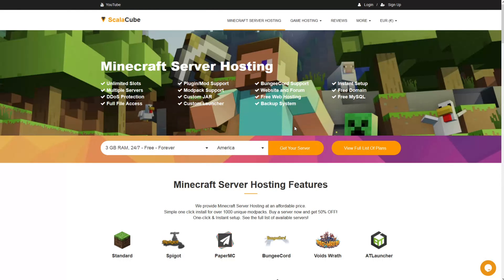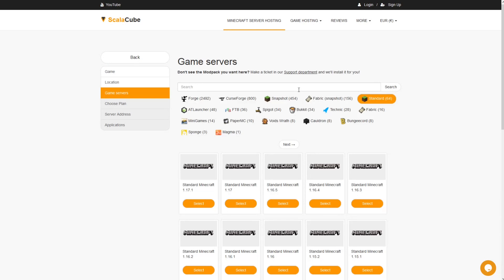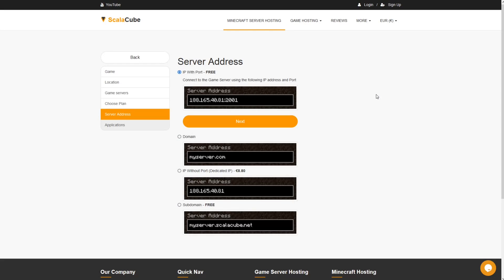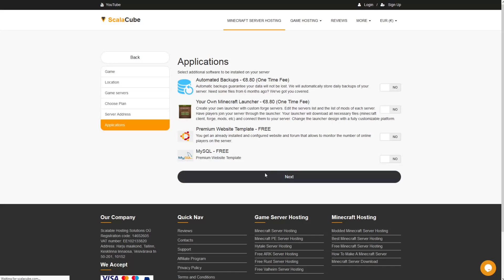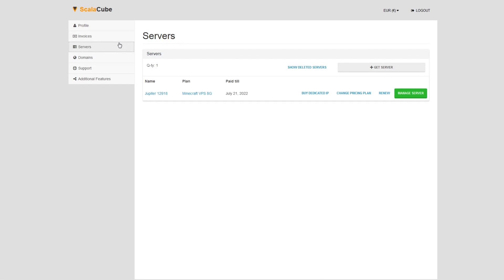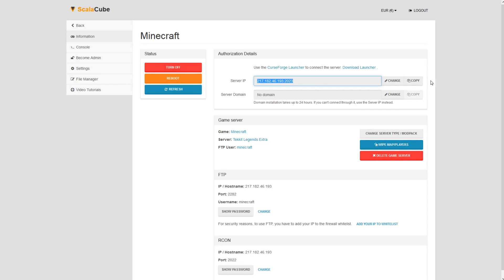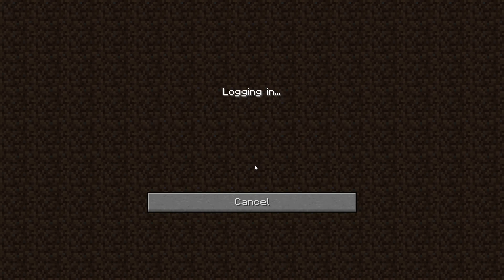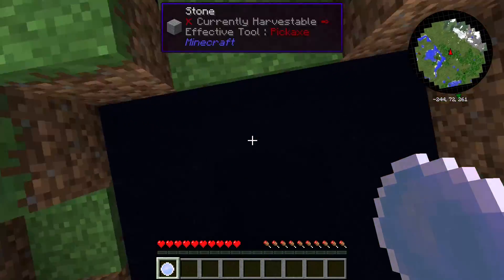How To Make A Tekkit Legends Extra Server - Tekkit Legends Extra Server Hosting